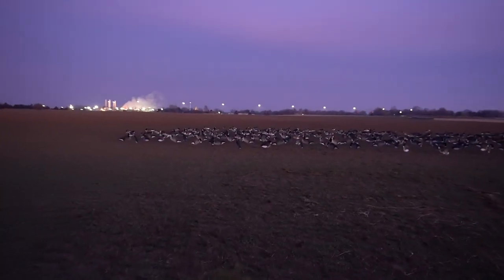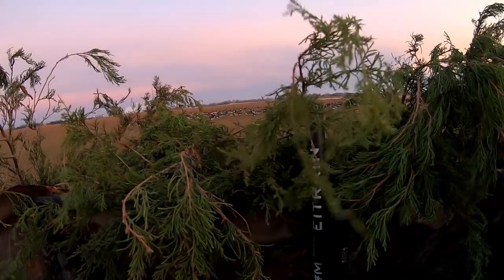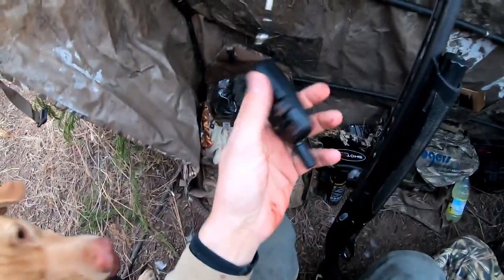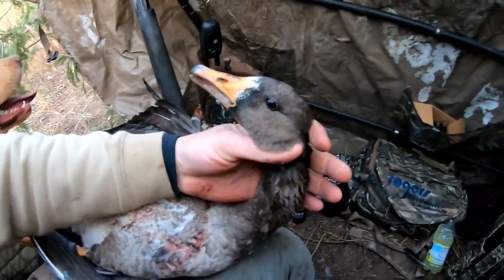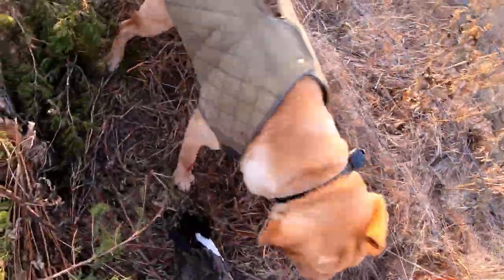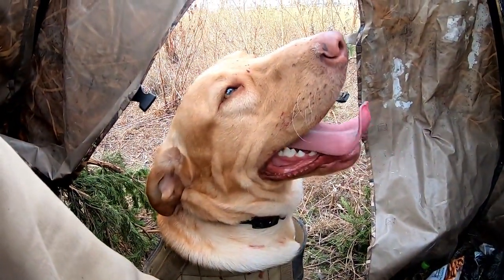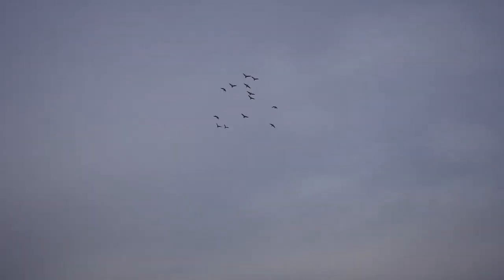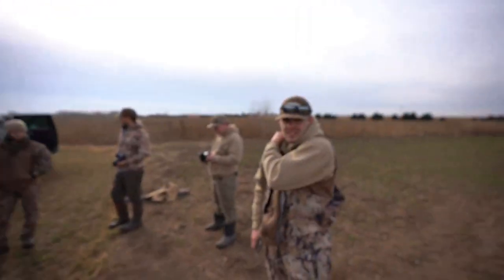Epic Goose Hunt.. But I Chose Not to Limit Out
Kansas goose hunting this year has proven to be much better than 2018 season! A lot of times I choose to stop short of a limit just in case. On big hunts with 6 or more guns it's smart to do this. HOPE YALL ENJOY!!

MINE- bobguy888